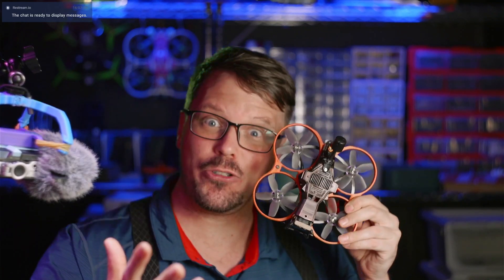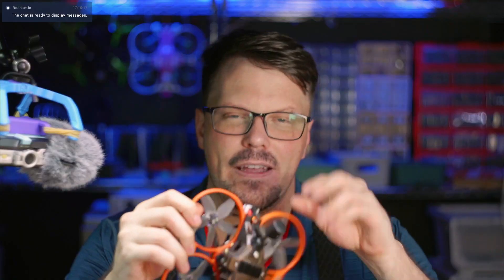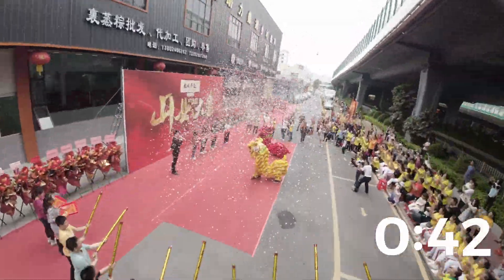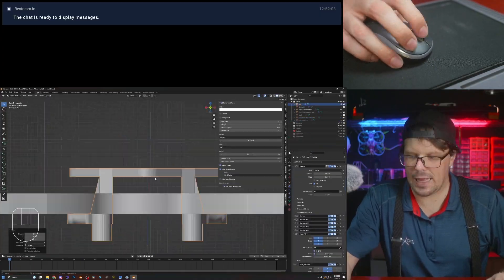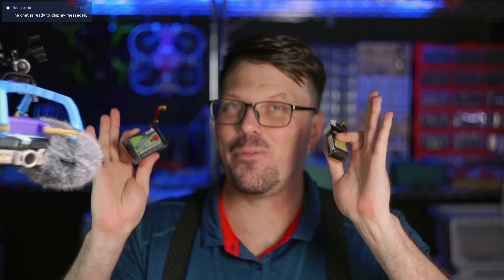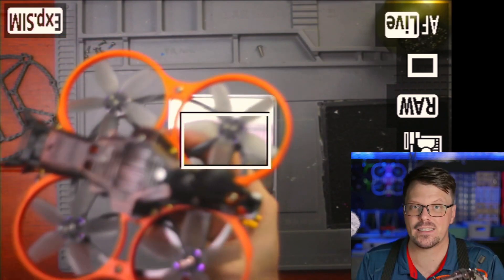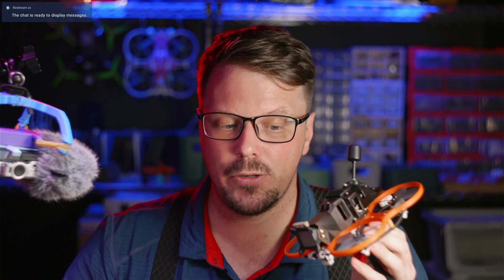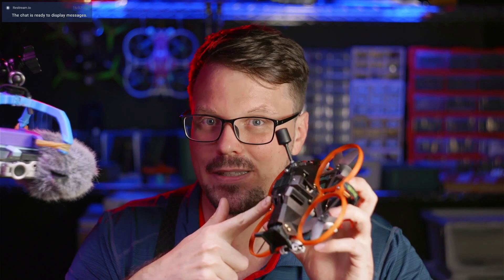A Sub 250g drone that will make the FAA Cry